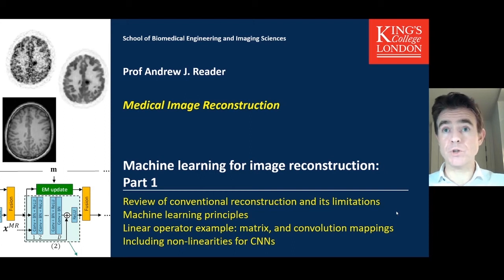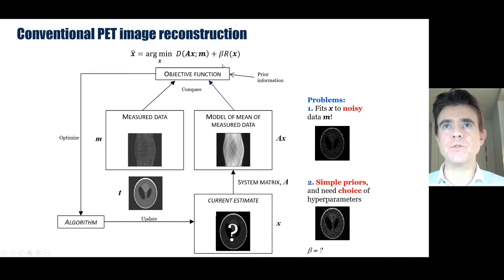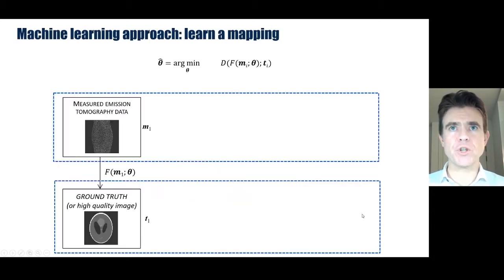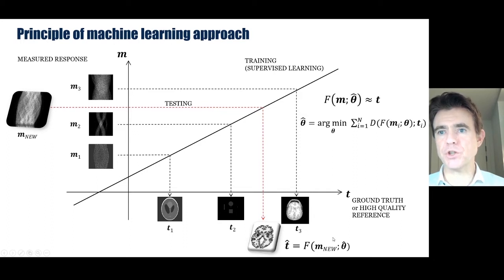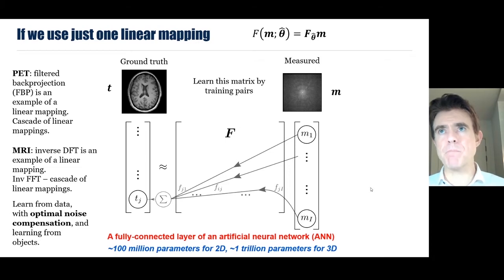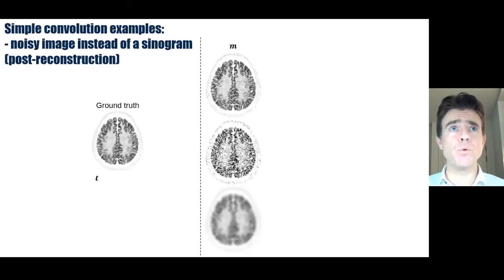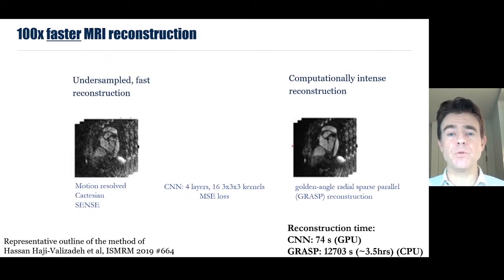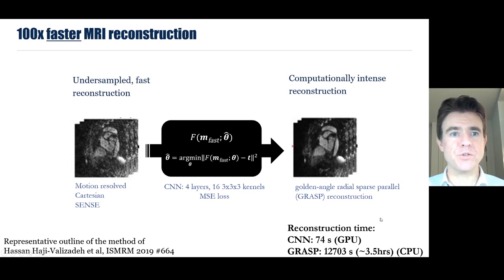Machine learning and deep learning for image reconstruction: PART 1 (convolutional neural networks)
Review of conventional reconstruction and its limitations
Machine learning principles
Linear operator example: matrix, and convolution mappings
Including non-linearities - convolutional neural networks (CNNs)

Conventional reconstruction:
PET: suffers from noise due to low dose or short scan time frames
MRI: suffers from aliasing artefacts from undersampling in faster scanning
Resolved by regularisation methods – but how can these be optimised?

Machine learning:
Basic intro to principles of learning entire linear mappings
Simplified linear mapping of convolution
Extension to include more kernels, non-linearity, and cascading mappings

Example CNN applications
Low dose PET
MAP-EM PET
Undersampled MRI